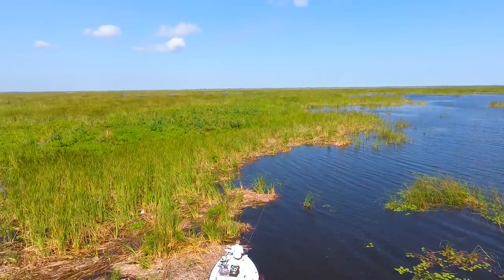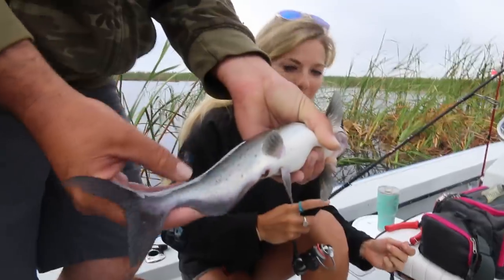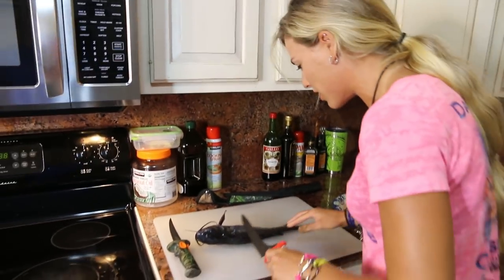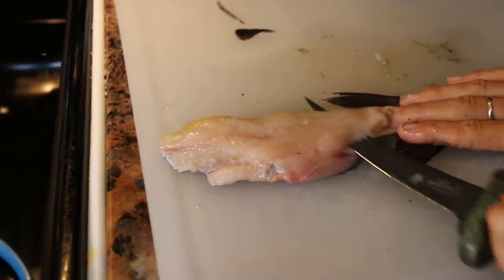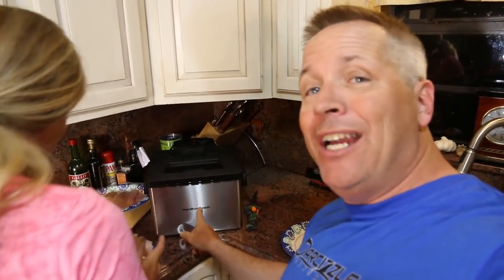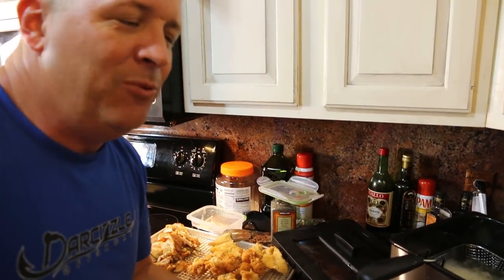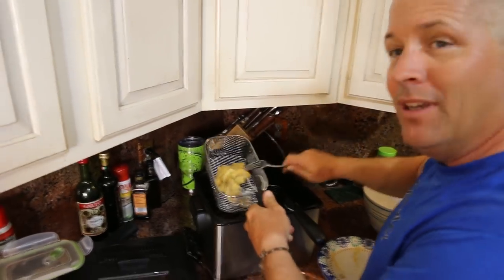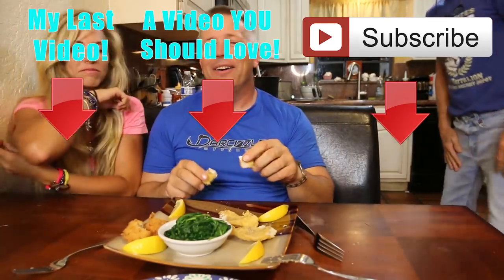Catch and Cook CATFISH- First Time Eating This Fish!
In this catch, clean, cook fishing video, Florida fishing girl goes fishing for catfish and brings them home for a family catch n cook with Puddin and dad. Since we have never tried channel catfish before, we thought it would be fun to try it for the first time. We are cooking up some deep fried fish with these catfish and crappie and serving it with home made hush puppies and fresh spinach. This is a simple and easy way to take fish from the lake and make dinner for the whole family that is delicious and tasty. ⇊CLICK BELOW FOR MORE INFO & LINKS⇊

6" Turkinator Camo Knife
Serrated Knife
Sharpening Steel
Deep Fryer
Cooling Rack
Splatter Screen

4:30